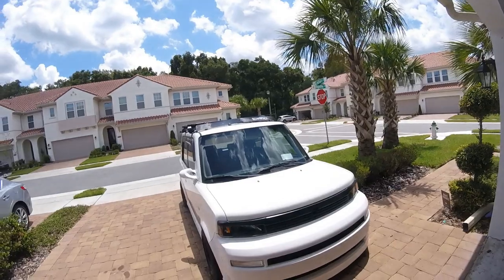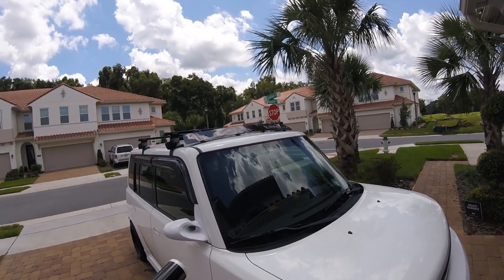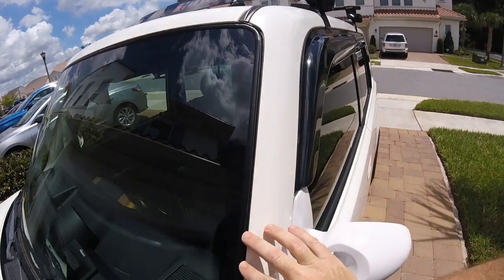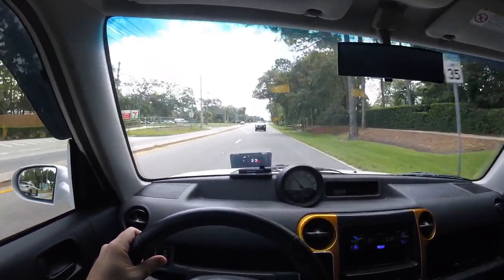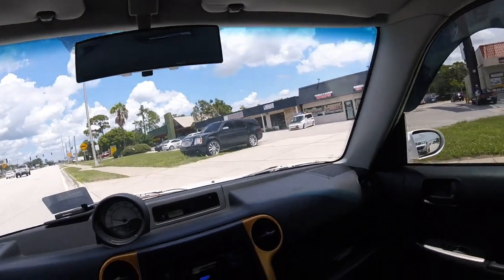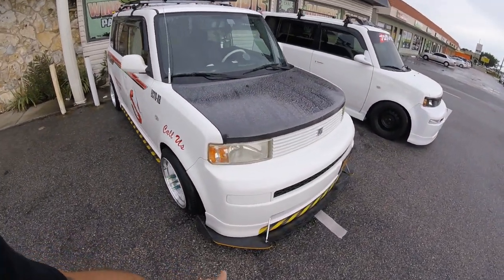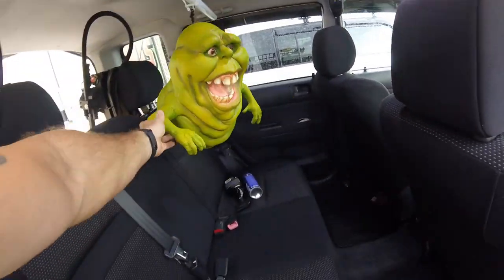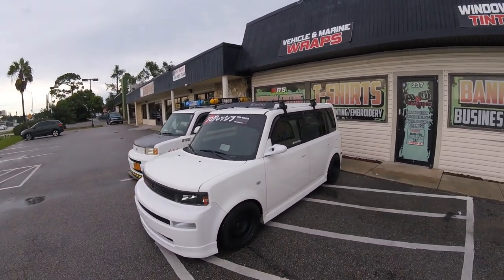Ghostbuster Scion xB!!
It's Toaster Tuesday!! We have a crazy one today, how about a Ghostbuster themed xB!